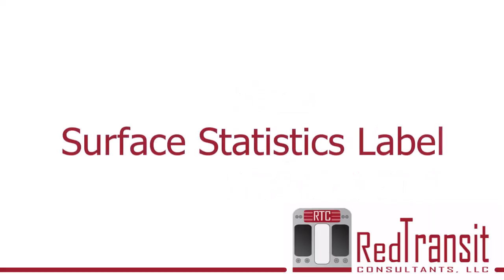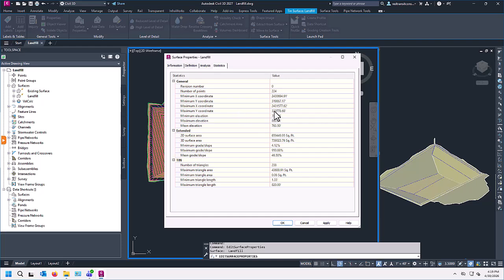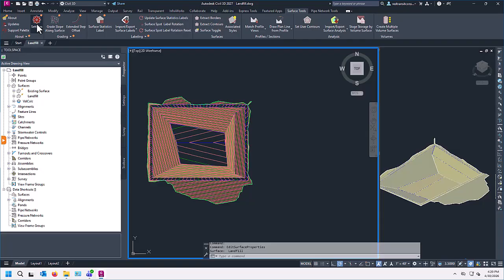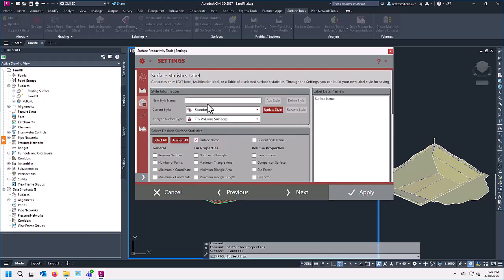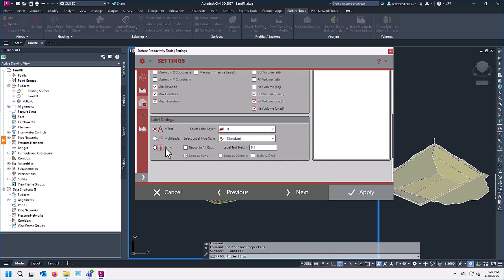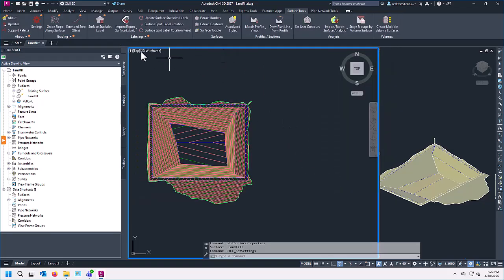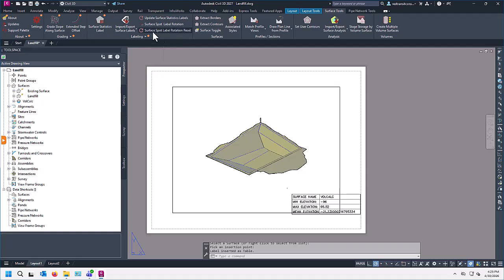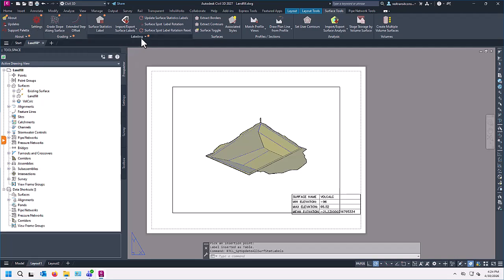Surface Productivity Tools [v4.0.0.1] - Surface Statistics Label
This app is a set of tools that have been created over time allowing for time savings in various tasks dealing with Civil 3D Surfaces and Profiles.

Popular tools sold separately such as Grade Slope Along Surface, Import/Export Surface Labels, and Import Export Surface Analysis are included in this suite. Additionally, new tools for Surface/Profile productivity are provided such as, Extended Step Offset for Feature Lines, Surface Statistics Labler, Extract Surface Border, Extract Surface Contours, Surface Associated Styles, Match Profile Views, Replicate Profile Views, Copy, Raise/Lower Profile, Trace Profile with Polyline, and ability to Create Multiple Volume Surfaces at once.